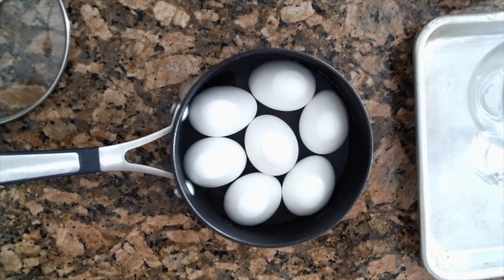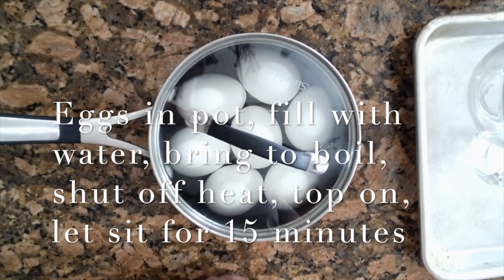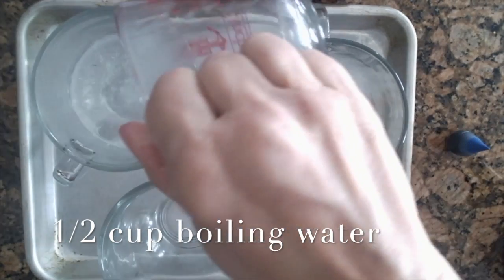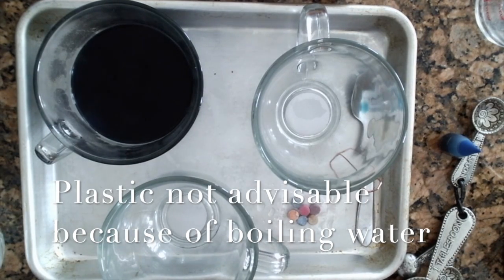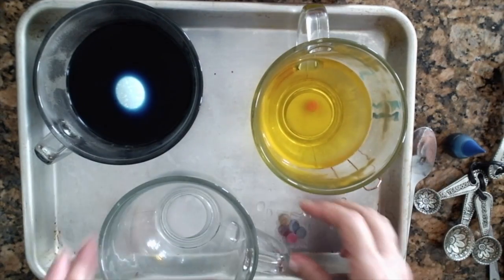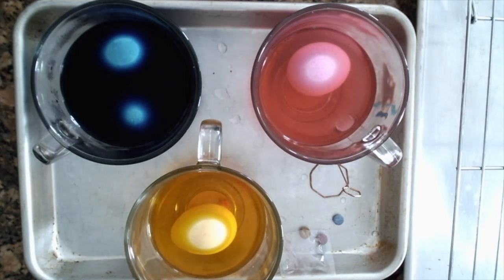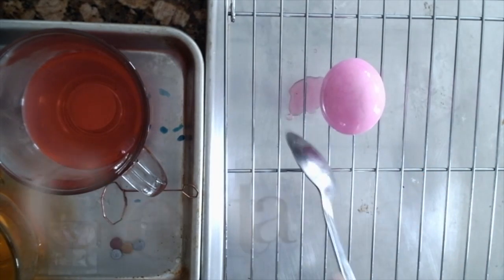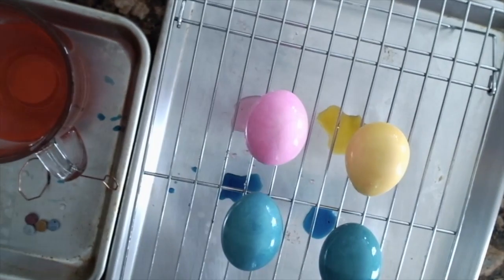Coloring Easter Eggs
This video is about Coloring Easter Eggs